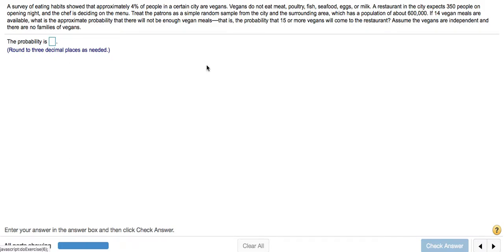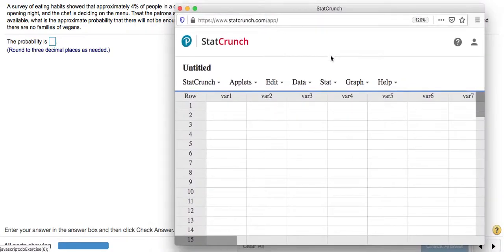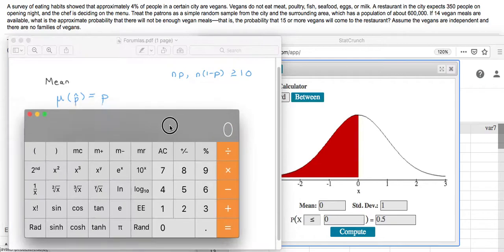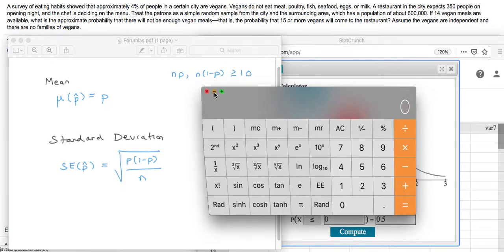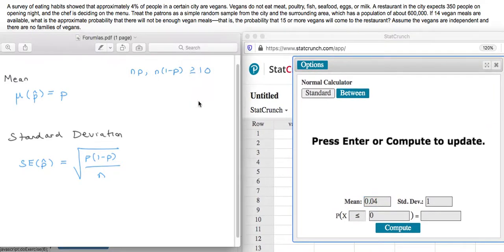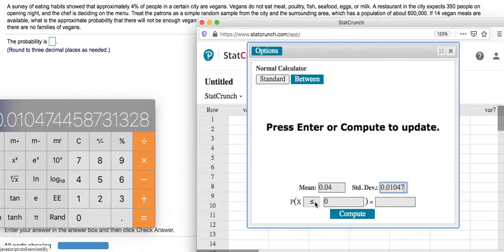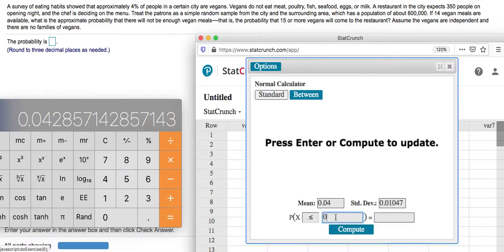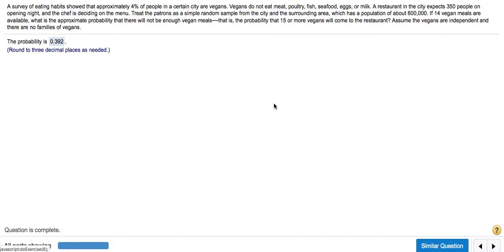Homework 7.3 Question 6